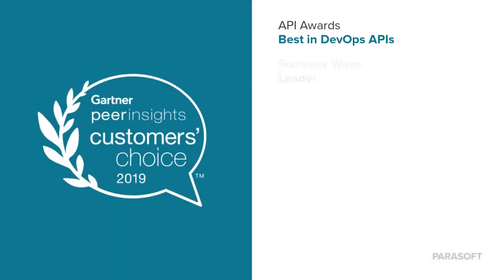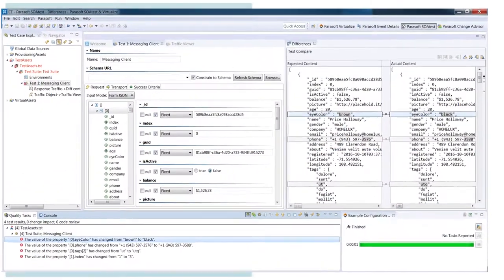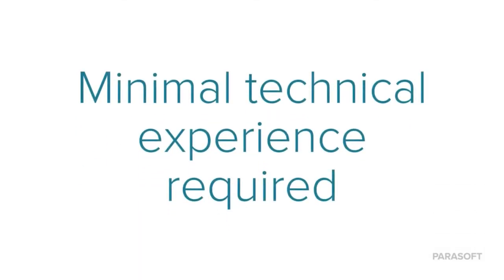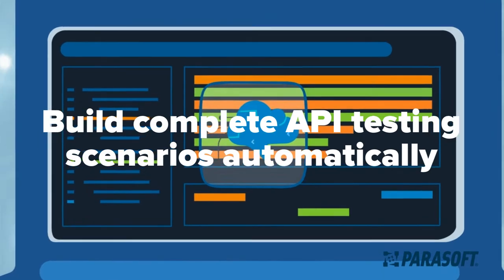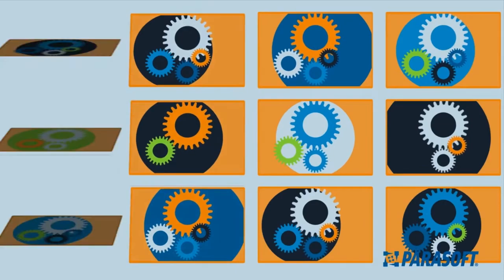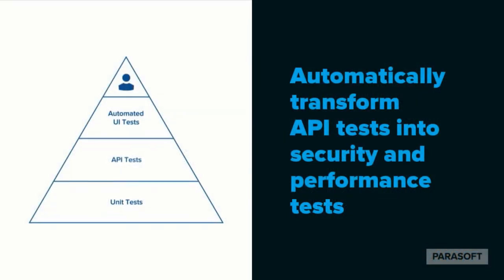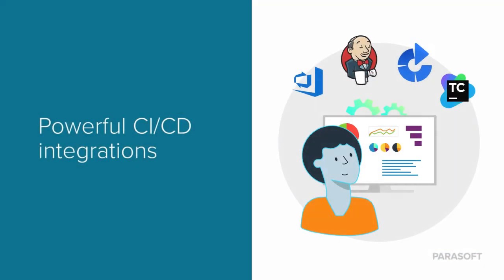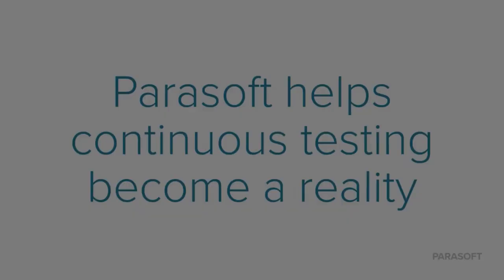API Testing with Parasoft SOAtest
Manage Test Suites for API, Load, & Security Testing. Parasoft SOAtest is the Leading Enterprise API Testing Tool

Select the industry-leading, one-stop shop for your complete functional testing needs, from REST & SOAP APIs and web services, to microservices, databases, and more. Parasoft SOAtest automates API testing by providing advanced test creation capabilities that leverage AI and machine learning to process service definitions and recorded traffic, produce maintainable and reusable test assets, and enable continuous functional and load testing.

Parasoft SOAtest’s API testing solution is widely recognized as best-in-class, with innovative tooling and the broadest support for over 120 message formats and protocols. With visual drag-and-drop tooling, users can create the most complex test scenarios without having to write a single line of code because things like test flow logic, complex assertions, looping, data driving, and keyword association, such as BDD with Cucumber, can all be easily built with minimal technical experience.

ADDITIONAL RESOURCES

WHITEPAPER | How to Choose the Right API Testing Solution